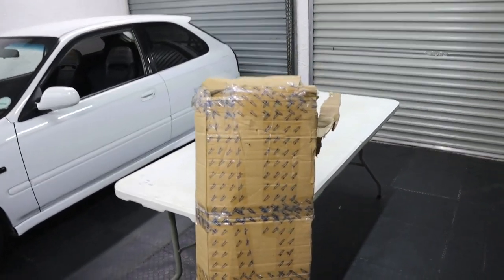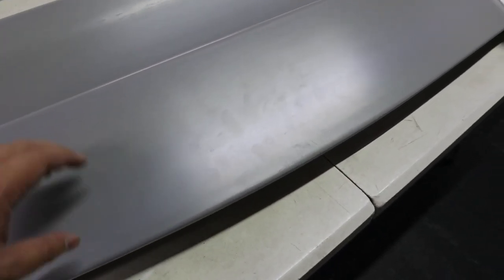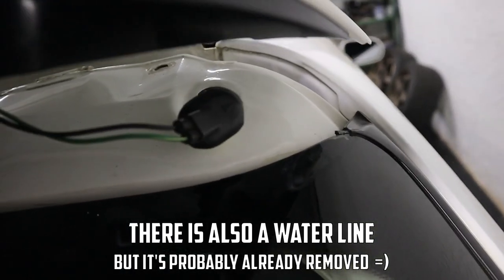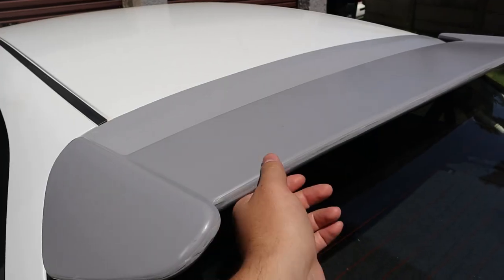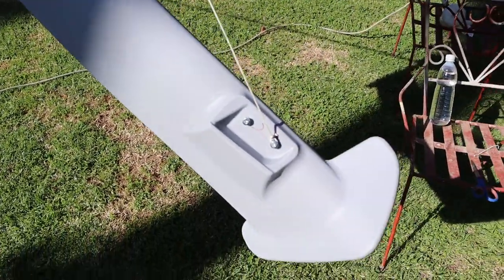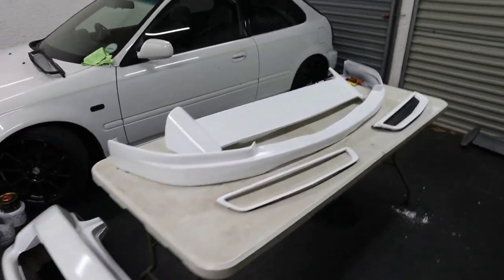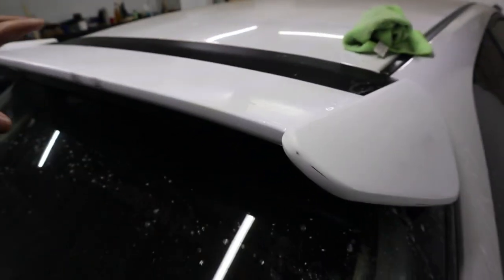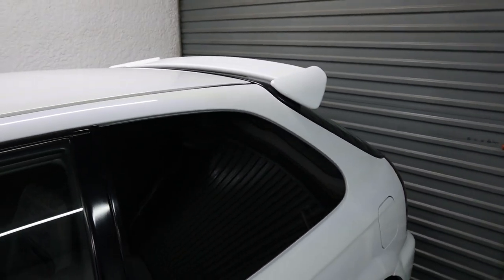EK9 Civic TypeR Budget Replica - Painting a CTR Wing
In this video, we try to colour-match paint an EK9 Civic Type R Wing with 2K paint and a spray gun and also with a spray/rattle can, we get mixed results at first.

 This is "Part 1" of our Budget EK9 CTR Replica Build Series and we find out if a noob can paint and get good results.

Links
EK9 Wing - eBay (Recommended)

EK9 PFL Front Lip - eBay

EK9 Rear Lip - eBay

US Black Lights - eBay

EK9 Wing - eBay

EK9 Wing - AliExpress

Adhesion Promoter - eBay

The Build/Setup
1998 RHD Honda Civic EK Hatch.
Greddy Style (eBay) Turbo Manifold & T04E 0.50AR Turbo (Too Big)
440cc Bosch Injectors & Walbro 255L Fuel Pump.
Stand Alone ECU (Dictator Standard) (RSA)
Stock D15Z4 Block / D16Z6 Head / Y8 Intake Manifold
63mm Custom Charge Pipes / Universal Intercooler (Small 20cm)
Xcell BOV / Internal Westgate 0.3 Bar
eBay Adjustable Cam Gear / 63mm Custom Downpipe & Exhaust.